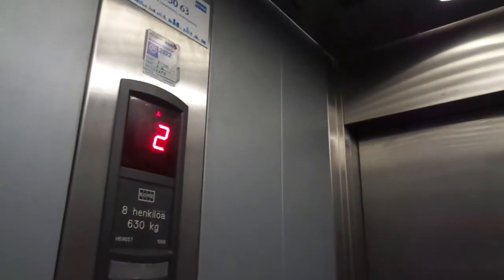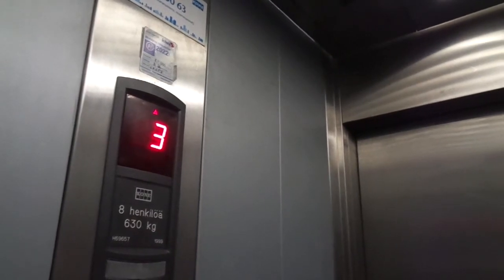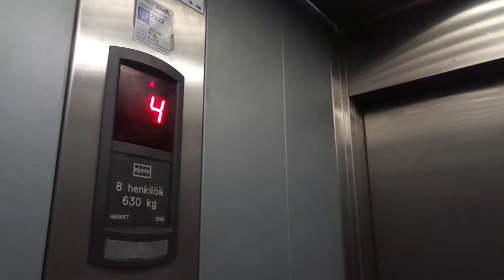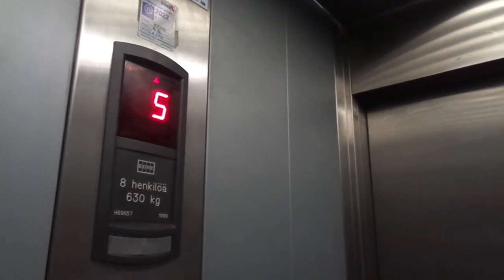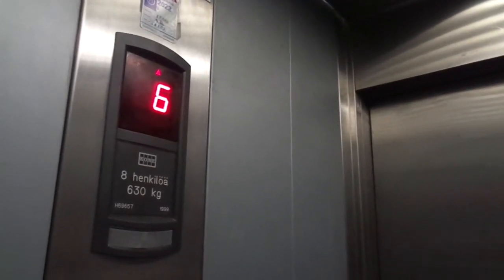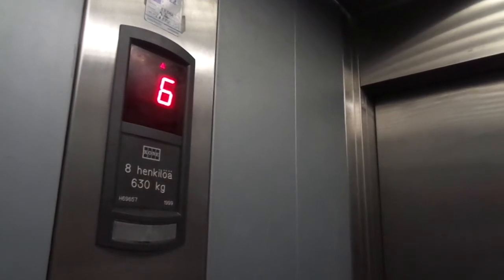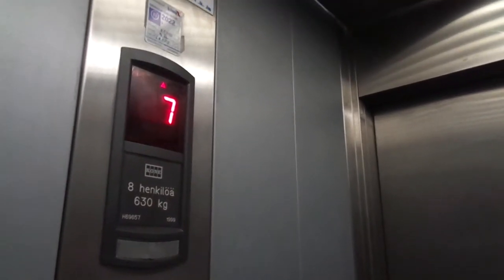Very Nice 1999 KONE Monospace MRL Traction Elevator @ Lautamiehentie 2B, Sandbacka, Vantaa, Finland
This residential building has two staircases, but we have managed to get into just one of them. There are of course more elevators in this district, but we will get back to them later.

Location: Lautamiehentie / Nämndemansvägen 2B, Sandbacka, Vantaa / Vanda, Finland
Brand: KONE
Type: KONE Monospace MRL Traction, Sigma Fixtures
Year installed: 1999
Floors served: 8 (*1*, 2, 3, 4, 5, 6, 7, 8)
Serial: H 69657
Capacity: 8 persons or 630 kg